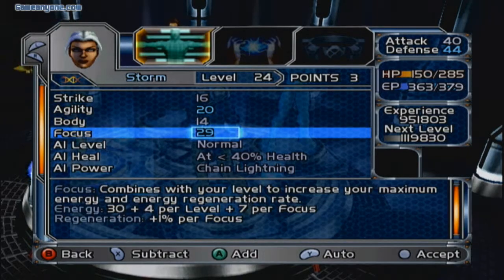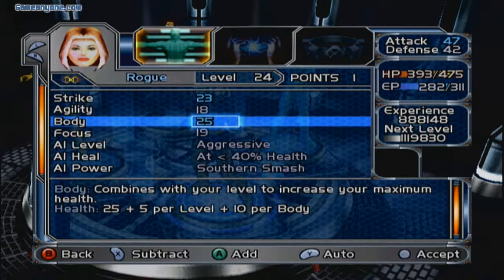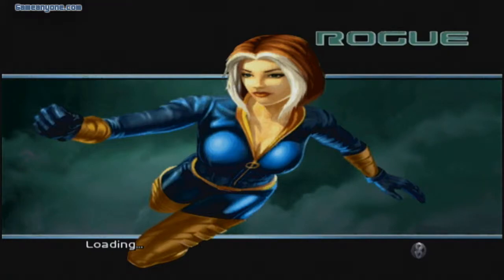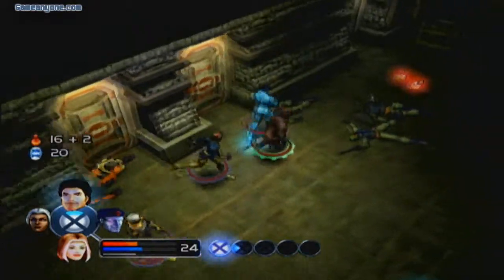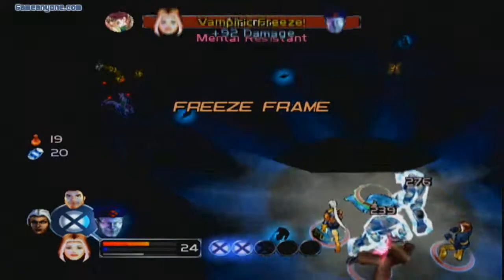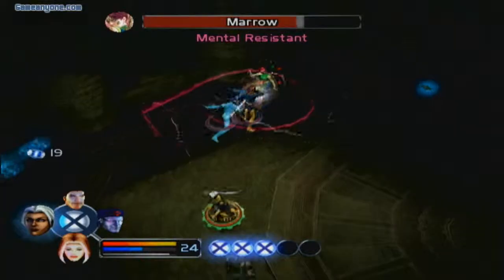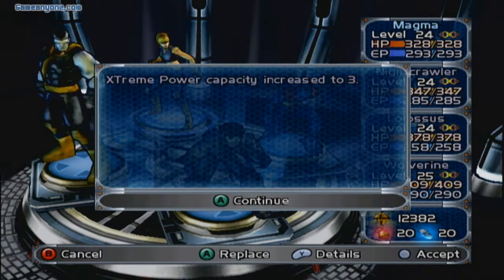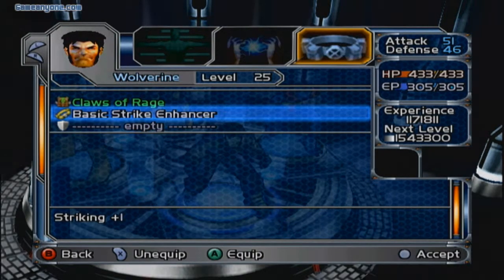Let's Play X-Men Legends Part 30- Vs Marrow(Round Two)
It's it time to go up against Marrow once more. Hopefully this fight will make her come to her senses (This does).